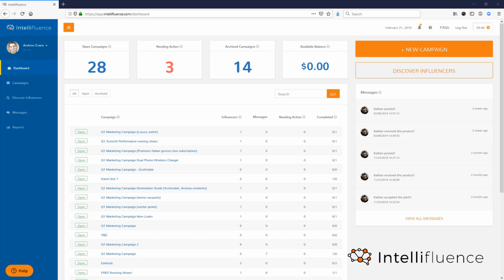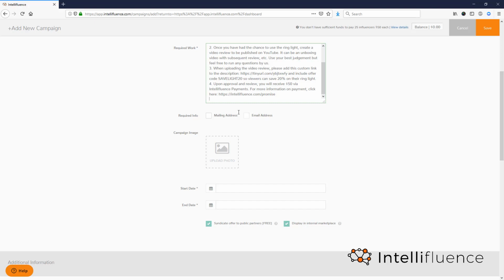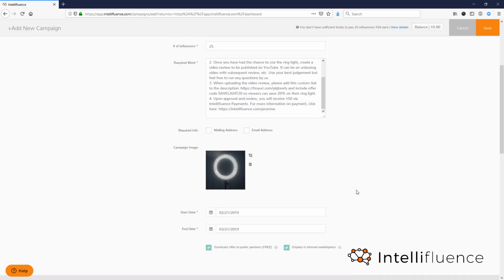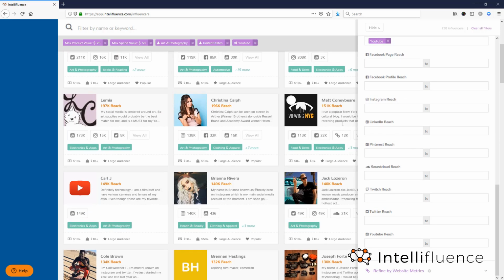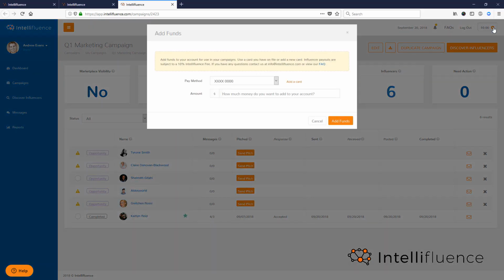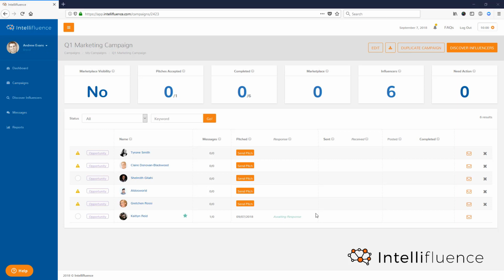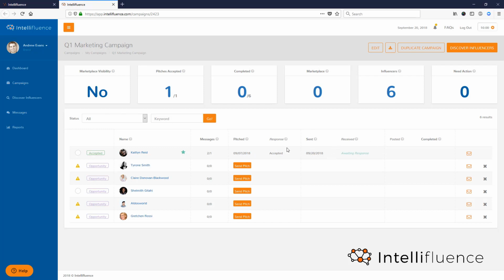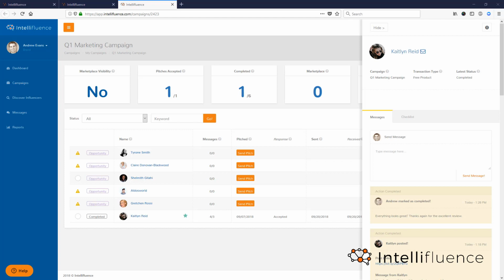Art & Photography Use Case: YouTube Reviews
Learn how you can use Intellifluence to promote your art & photography brand by collaborating with relevant YouTube personalities in our use case webinar.